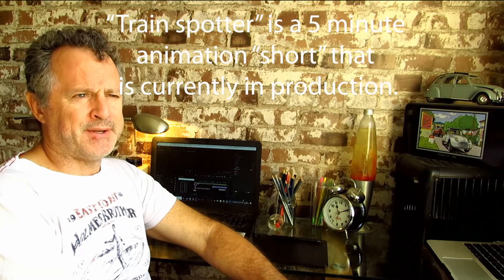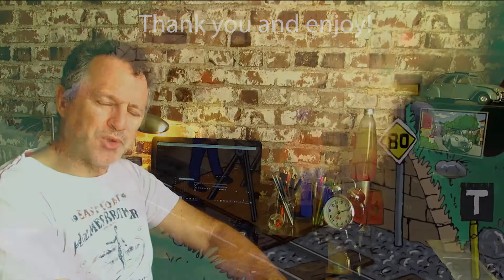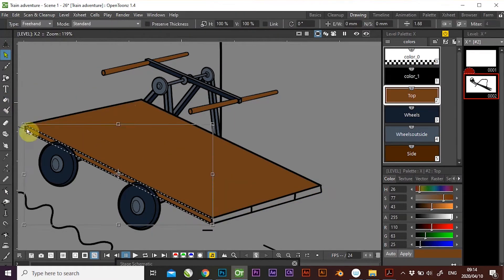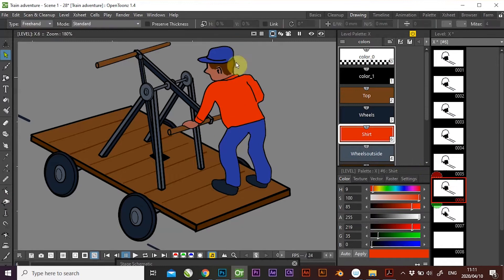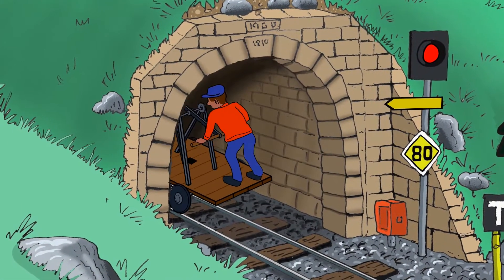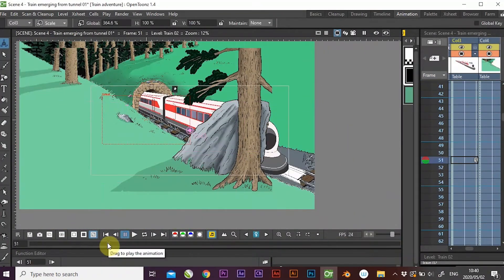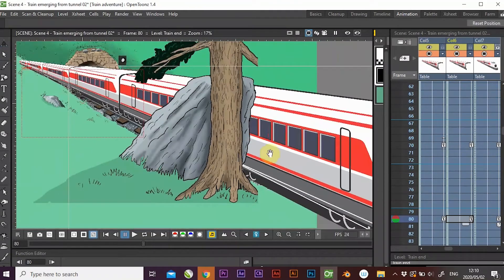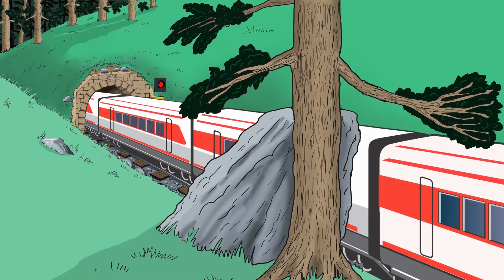Creating the Train and the Handcar for "Train Spotter" an OpenToonz Tutorial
In this OpenToonz 2D animation tutorial, I show how a created the Train & "handcar" for my short movie, "Trainspotter", animated in Opentoonz.

This 2D animation is an OpenToonz animation.

opentoonz
opentoonz animation
animation
digital
art
tutorials
3d
2d
photoshop
character
animation
animated shortfilm
opentoons